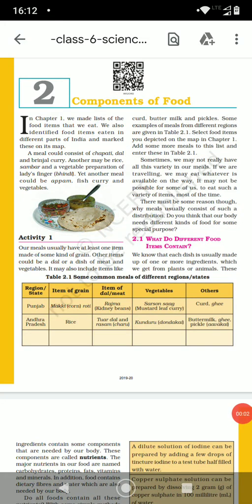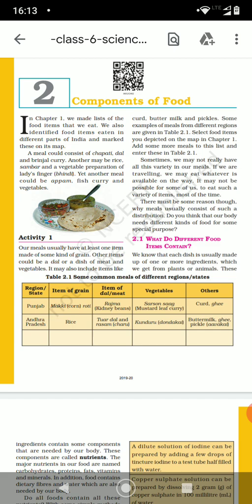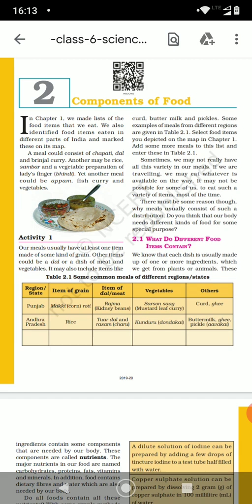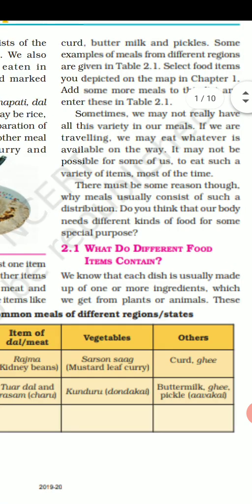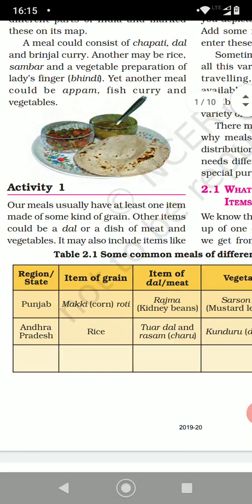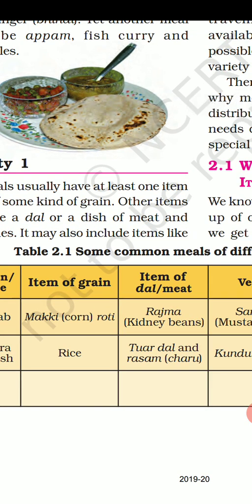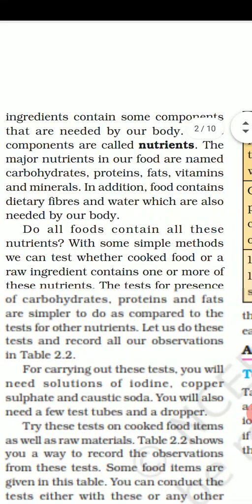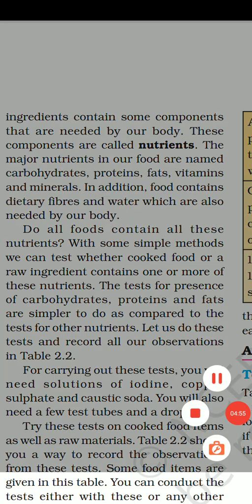Class 6 Science